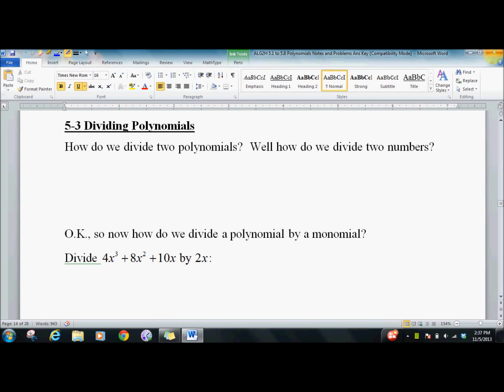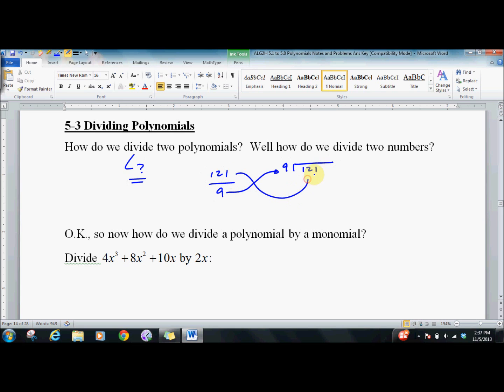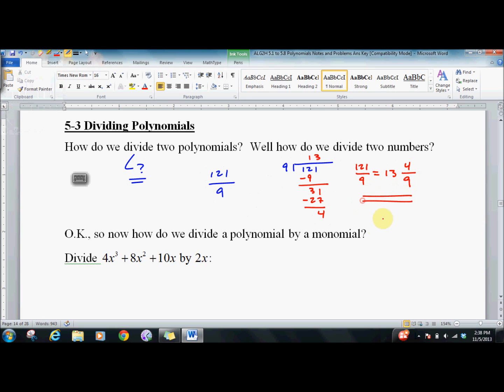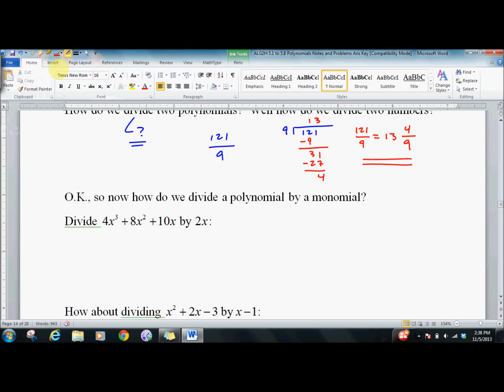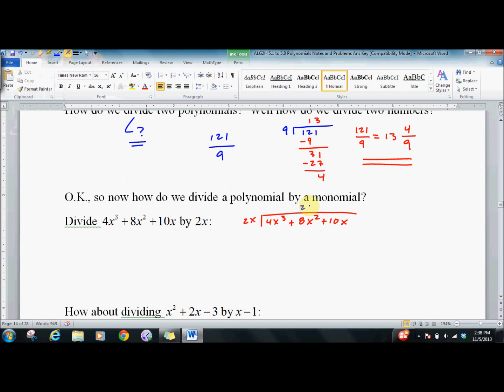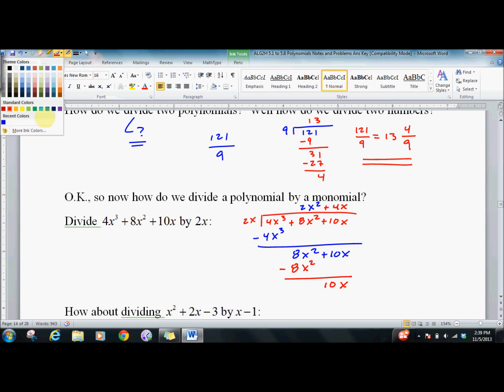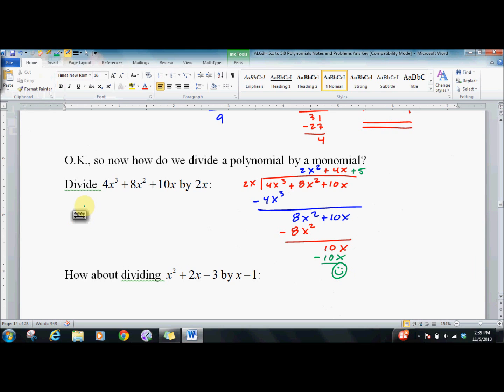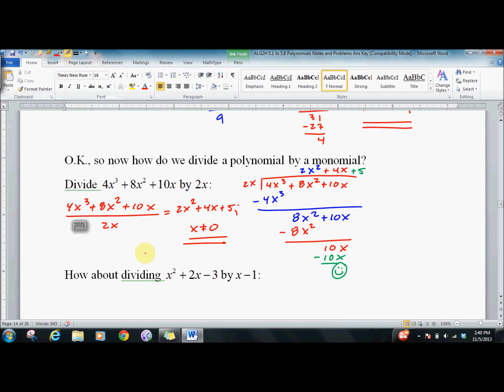210 and 240 5 3 Dividing Polynomials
Algebra 2 Honors lesson on dividing polynomials